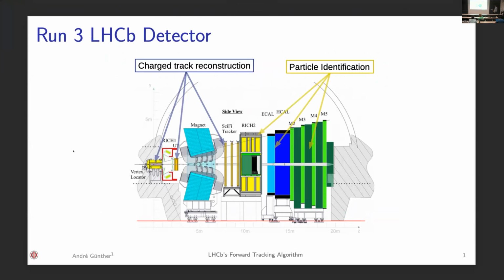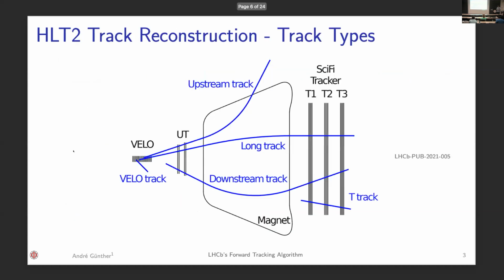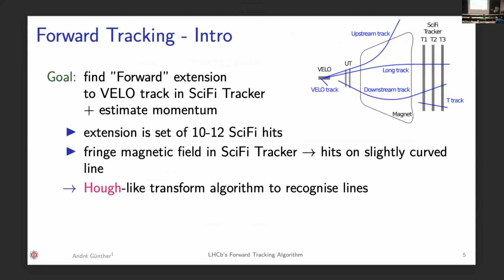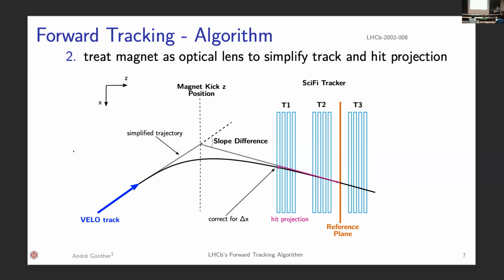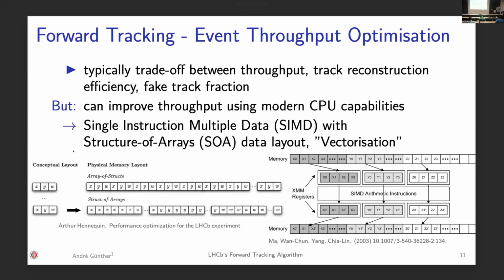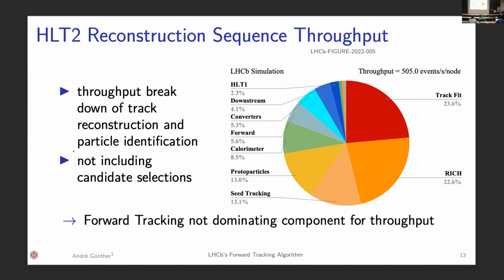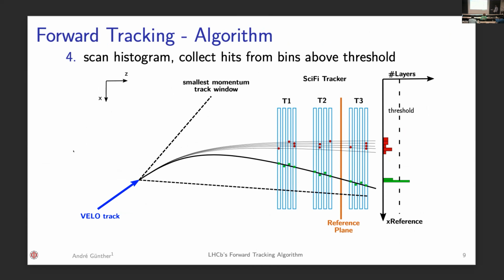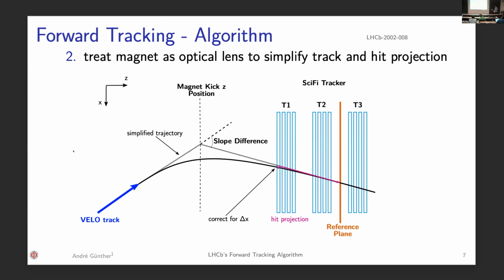CTD2022: LHCb's Forward Tracking algo for the Run 3 CPU-based online tracking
Presented at the 2022 Connecting The Dots workshop (May 31 to June 2, 2022) by André Günther.